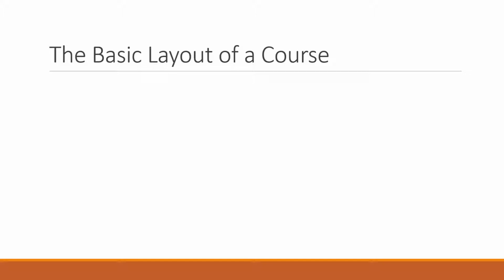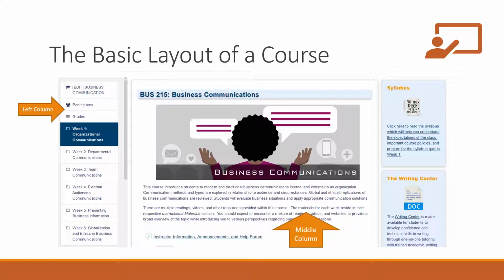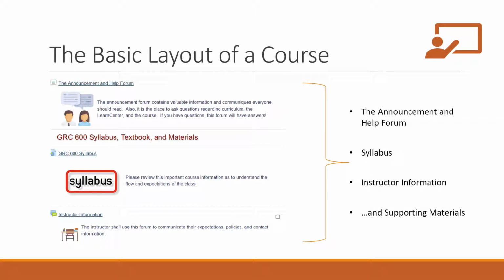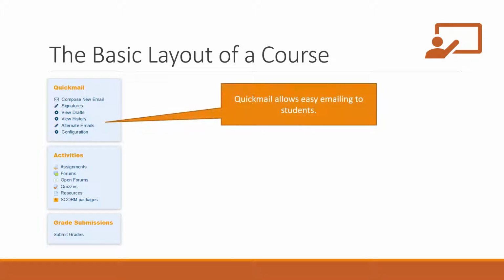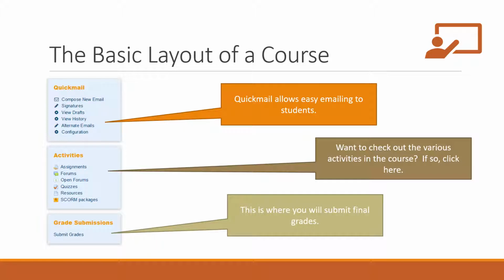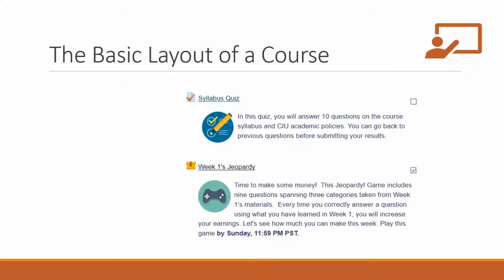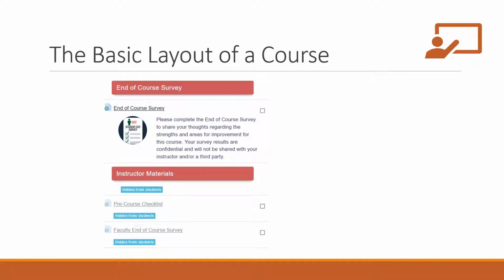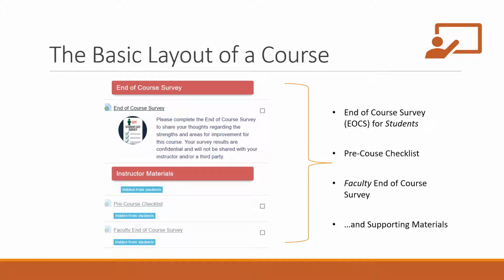Module 3A The Layout of a Course